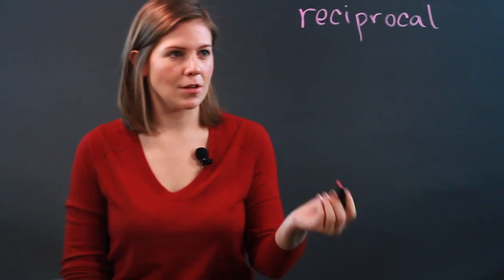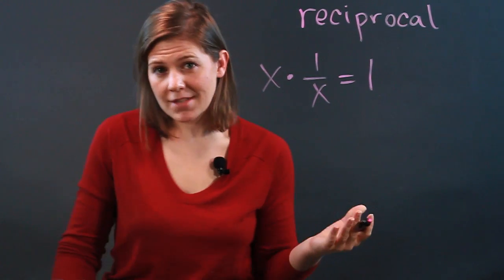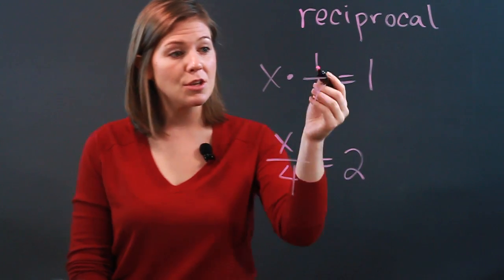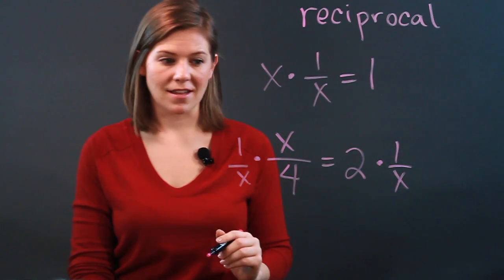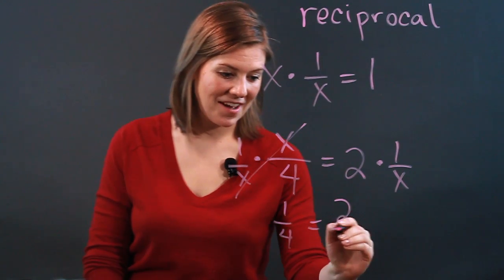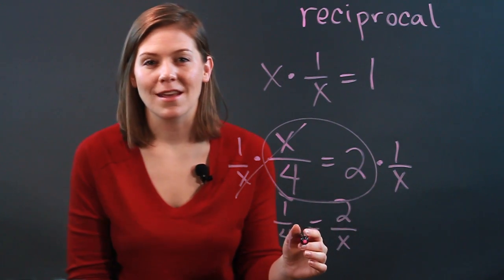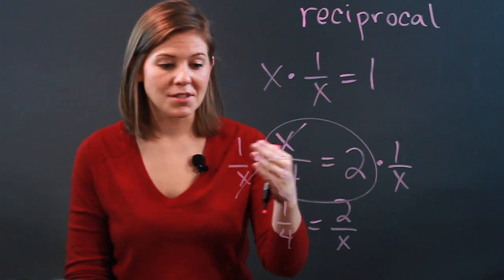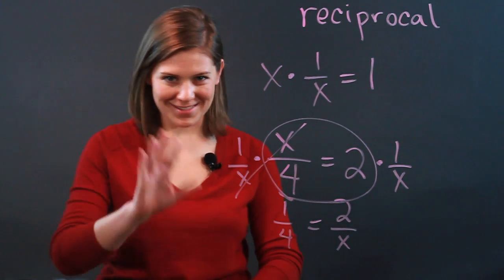How to Move Something From a Numerator to a Denominator : Fractions & Percentages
Moving something from a numerator to a denominator isn't as simple as just making the switch. Learn how to move something from a numerator to a denominator with help from an experienced teacher and tutor in this free video clip.